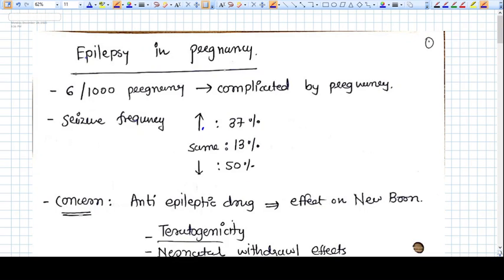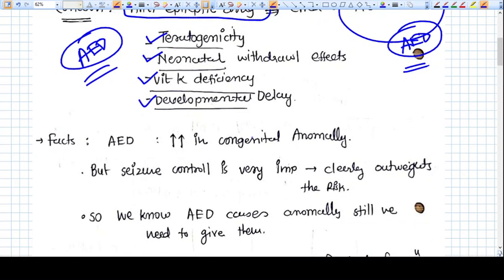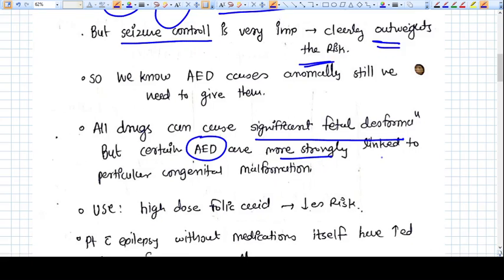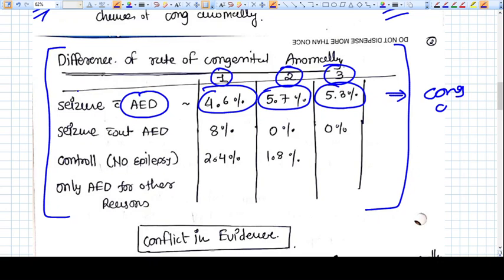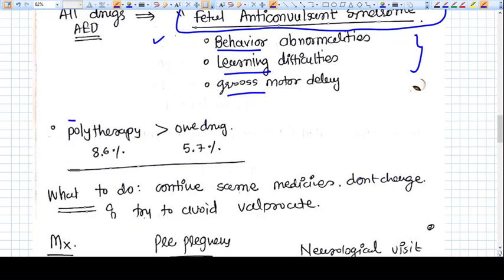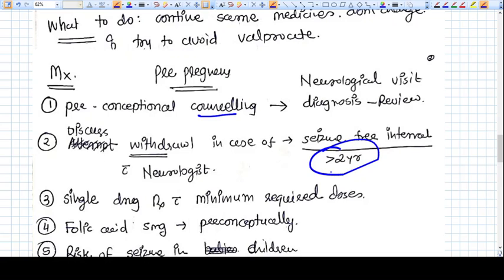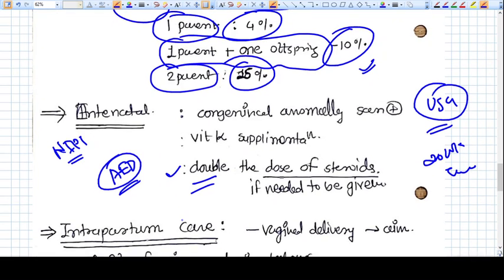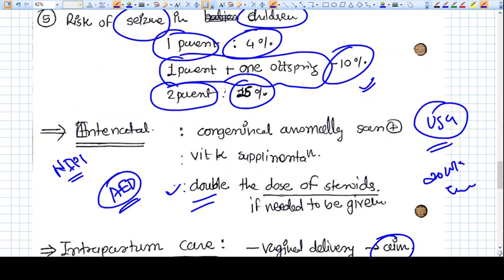EPILESY IN PREGNANCY - ANTI EPILEPTIC DRUGS : DETAILED DISCUSSION